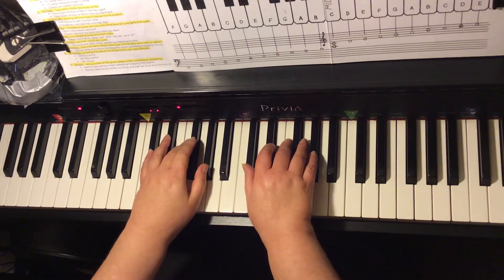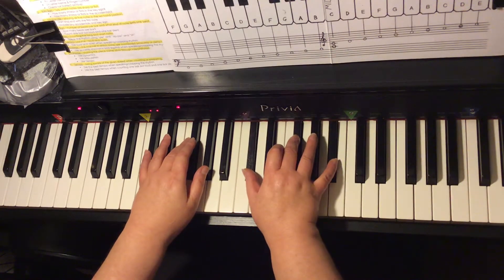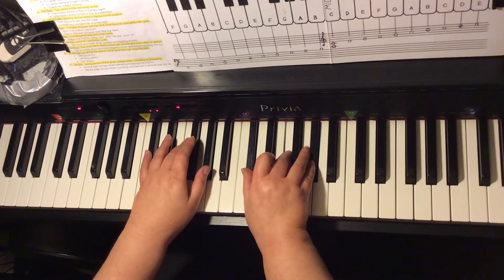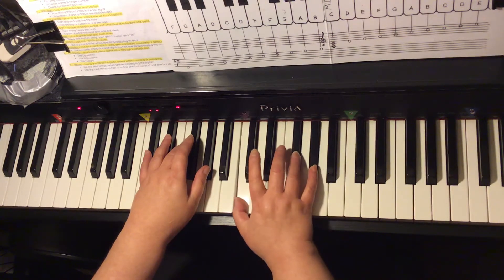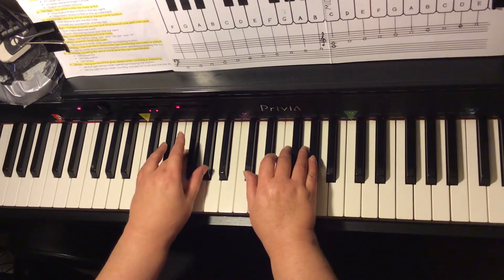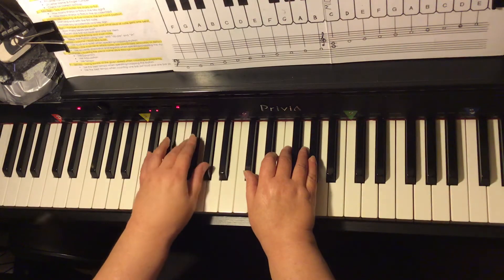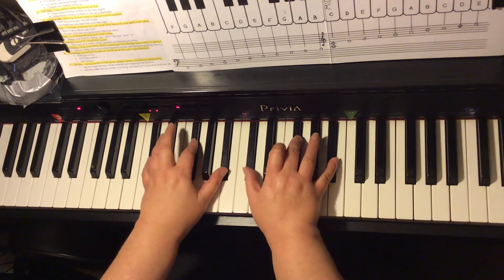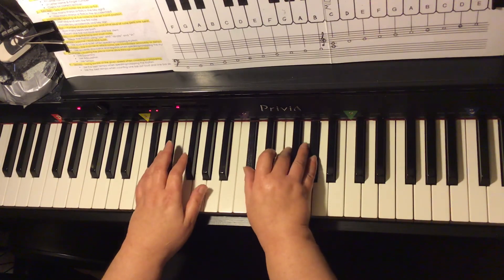D flat Major Primary Chord Progression: I, IV, I, V7, I